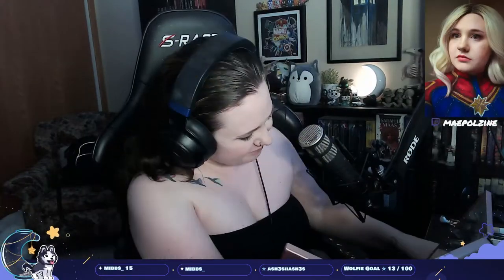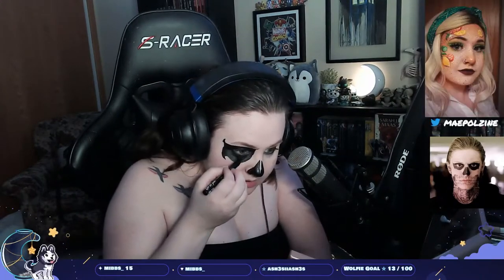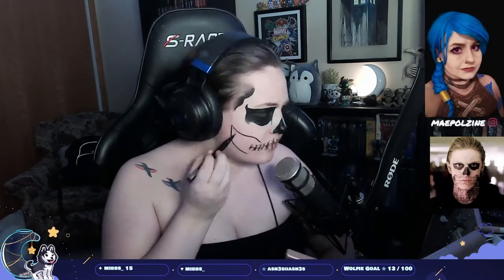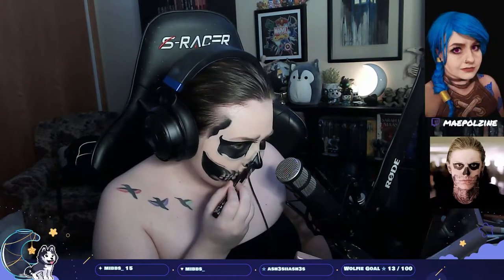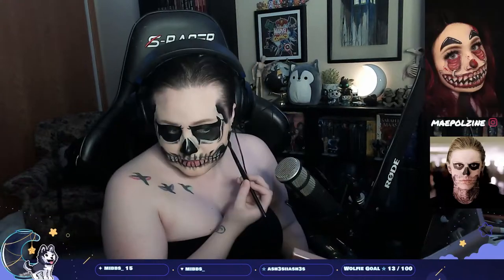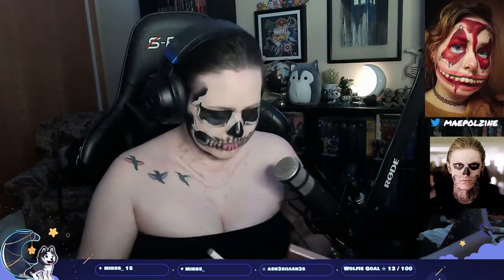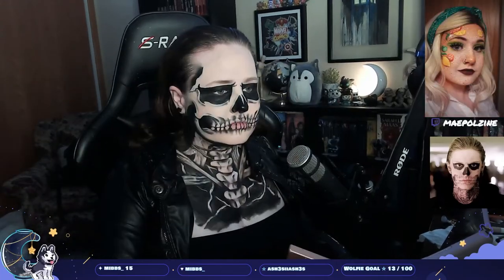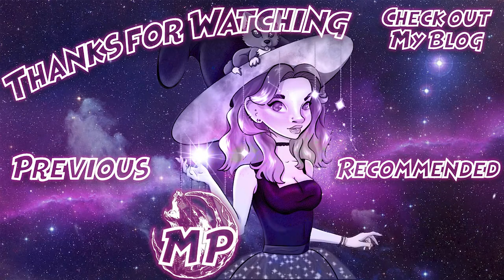Mistakes Were Made During AHS Tate Langdon Body Paint